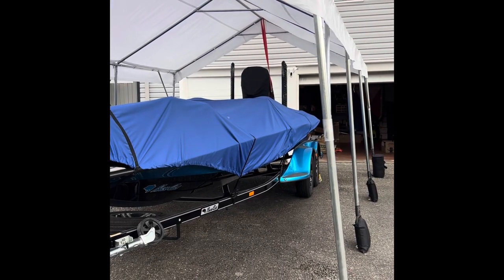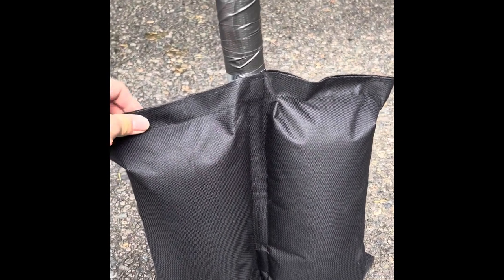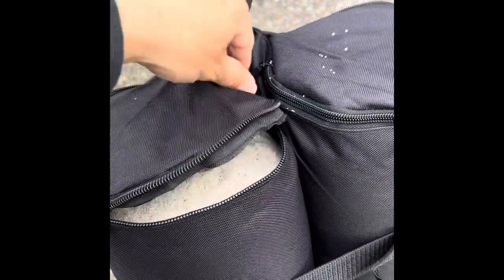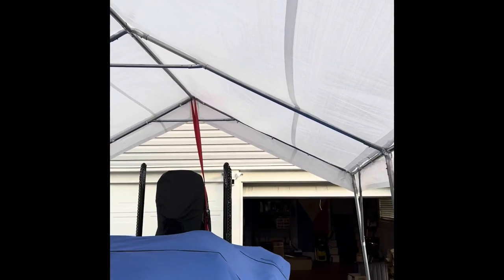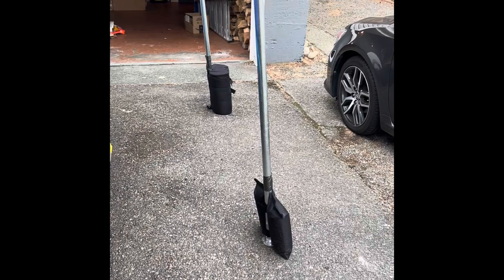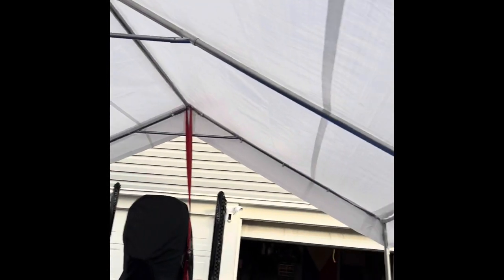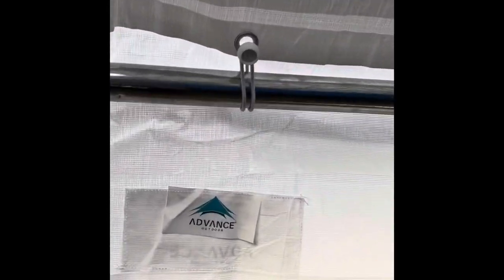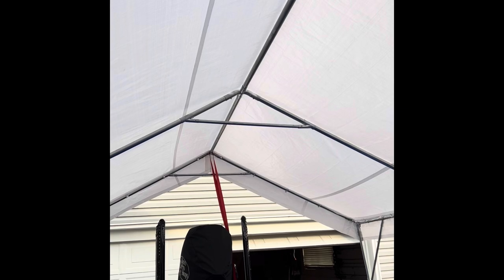Amazon Advance Outdoor 12x20 canopy tent review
Just wanted to do a quick review on the Advanced Outdoor canopy i purchased on Amazon.

Share this with other looking to buy a canopy.

Hook eM Hard!!! -Ditch